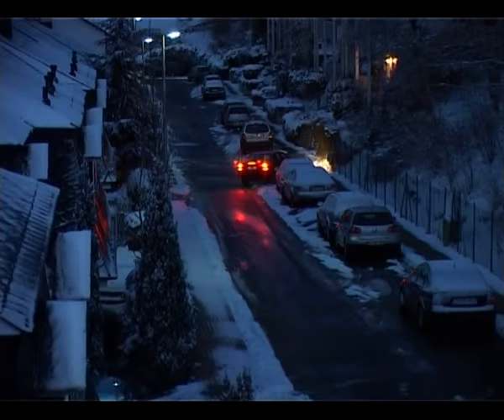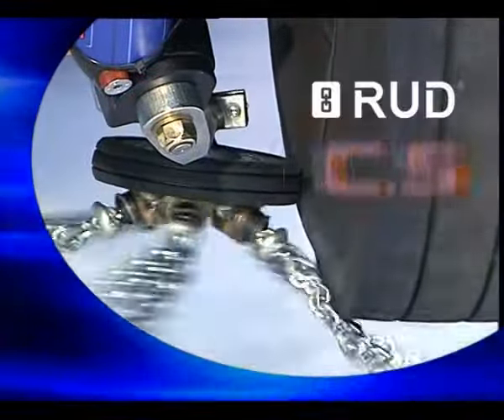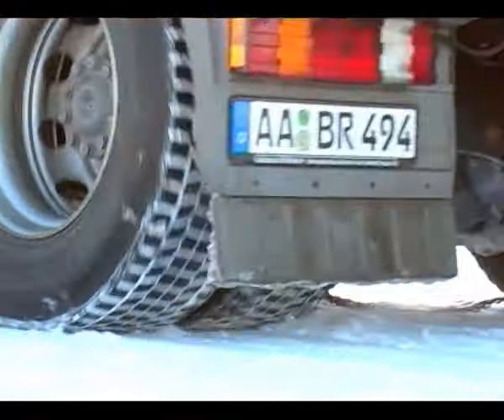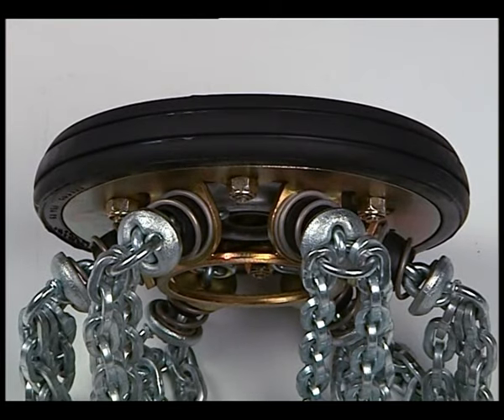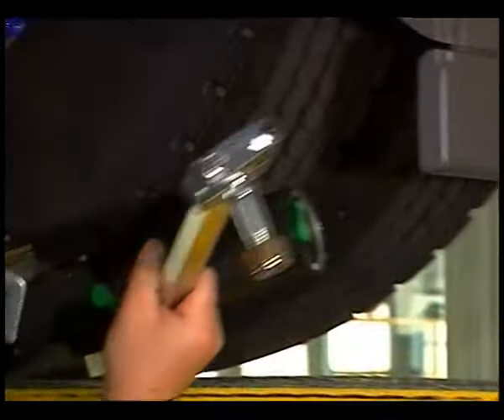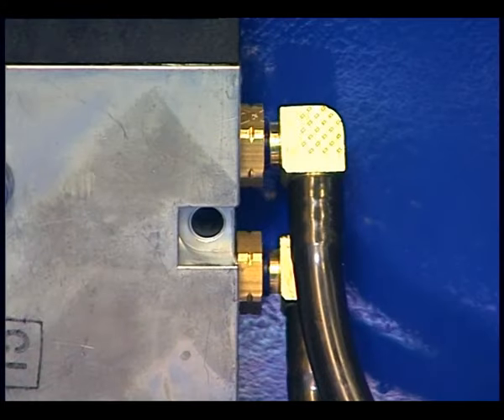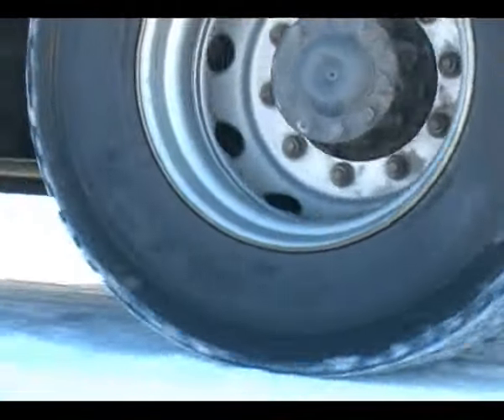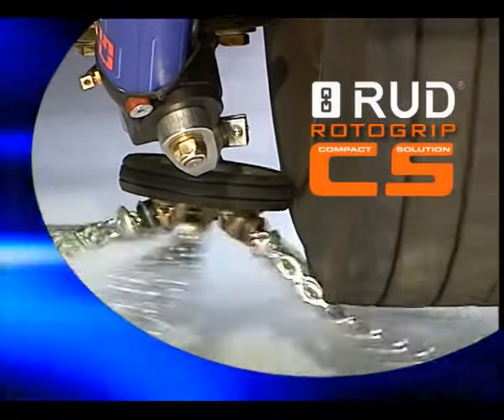RUD Rotogrip CS Snow Chain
RUD rotation and snow chains from our non-skid product range guarantee the highest possible safety.

RUD Australia has been operating for over 30 years as a subsidiary of the family-owned RUD Group, which is located in Germany. Operating globally with over 500 International Patents, RUD has a reputation for quality and innovation.

Specifically developed for vehicles with limited mounting space (pneumatic suspension, low profile tyres, etc). Can simply be switched on while in motion
- Chain bundles with pre-tensioned springs lay the chain strands under the tyre like a carpet.
- The flexible, pre-tensioned springs make running on chains smoother – easier  on both systems and tyres
- Chains are effective at very low speed
- The profile of the friction ring is specially designed to reduce freezing up
- Wearing parts are easily replaced
- Chain wheels with square-section chain links

Fields of application:
- Road haulage
- Supply and distribution vehicles
- Government vehicles
- Fire services
- Vehicles carrying hazardous goods
- Rescue vehicles
- Trucks and Buses
- Public transport vehicles